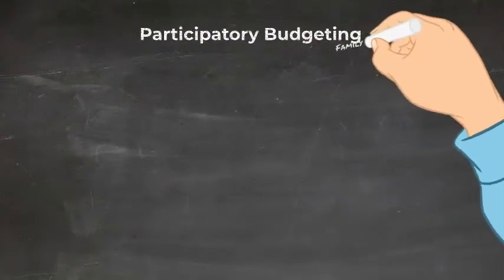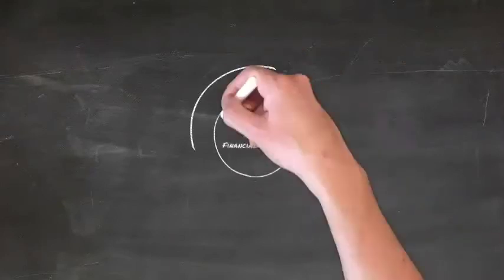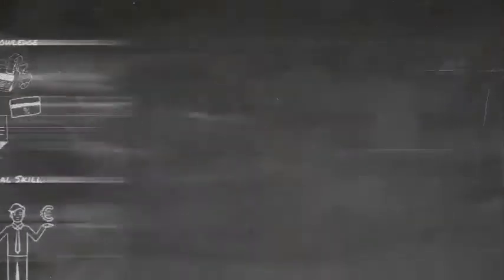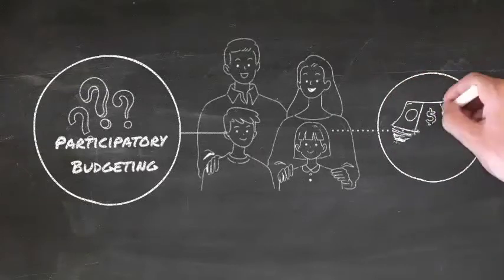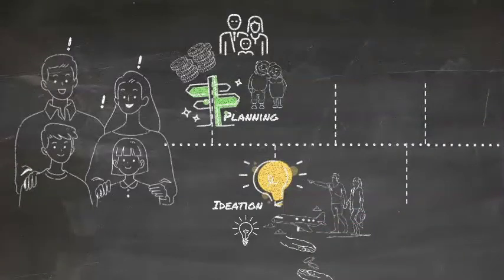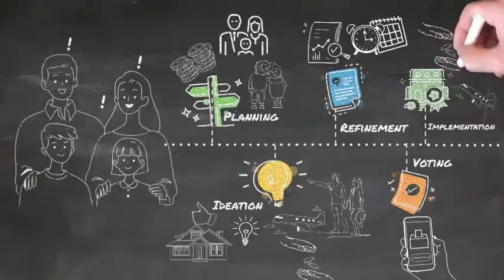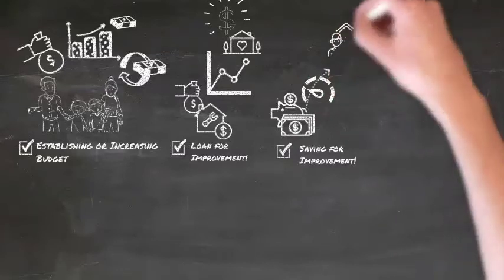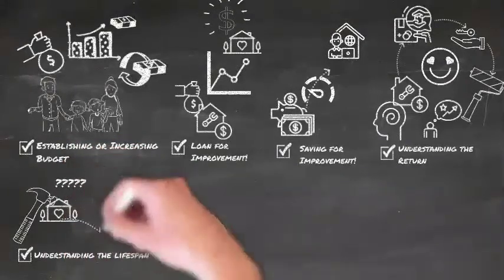Planning Home Improvements Through Participatory Budgeting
Planning home improvements is a fun way to get everyone involved in deciding how to make your home better. Parents can explore important financial concepts with their children and make sure that everyone is involved in managing the home improvement budget.

In this video we show how families can promote financial literacy and explore important financial concepts through Participatory Budgeting. Watch the other videos in our series to learn how to plan family vacations and charitable donations through Participatory Budgeting.